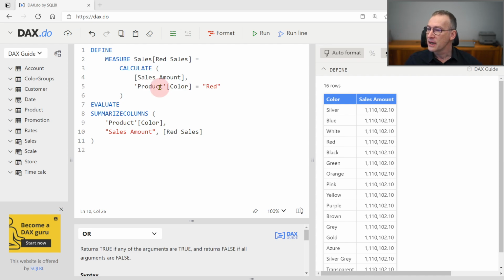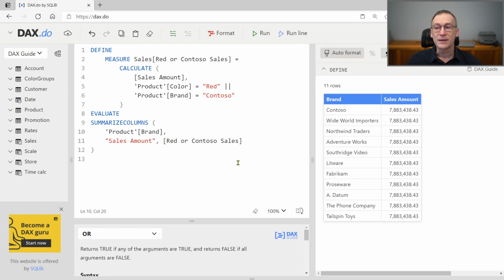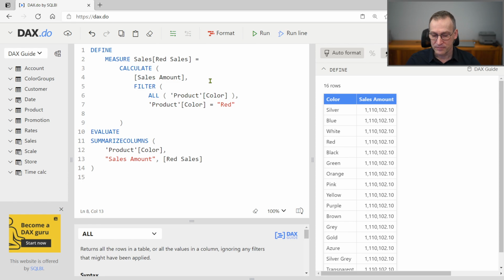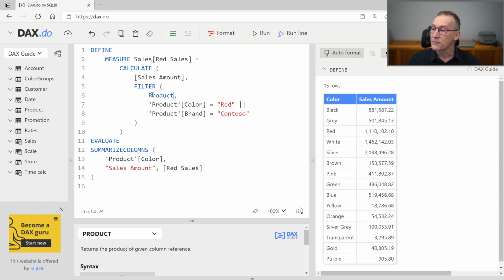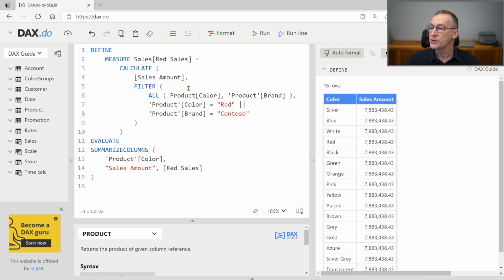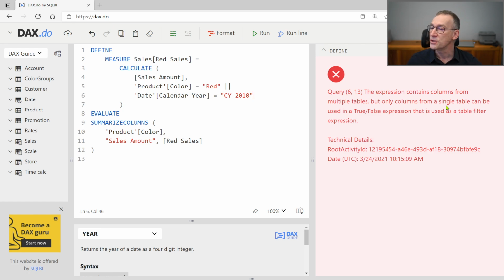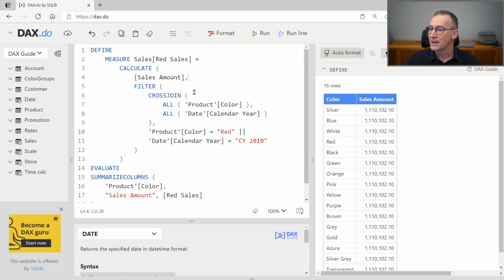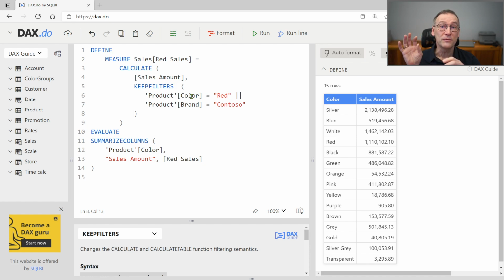Specifying multiple filter conditions in CALCULATE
The filter arguments in CALCULATE can reference multiple columns from the same table in a single predicate: This is possible since March 2021 in Power BI, before that it was possible to filter a single column reference.